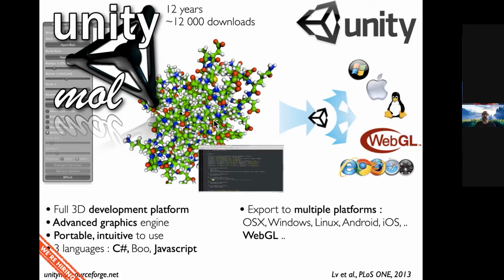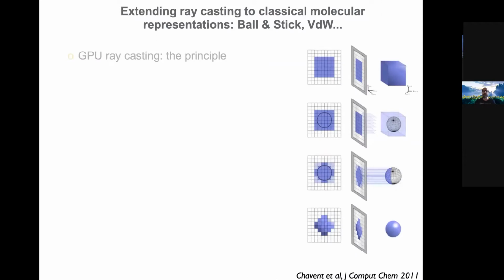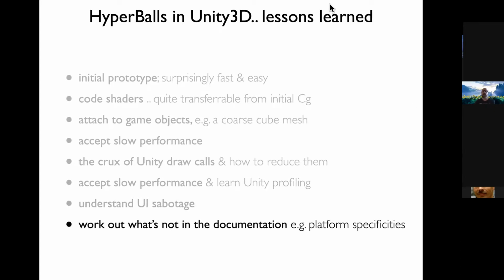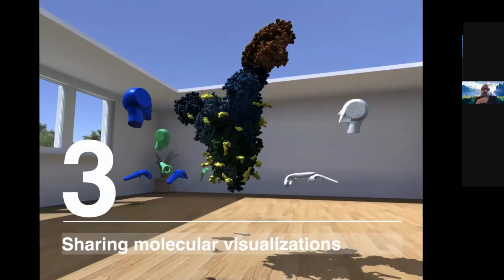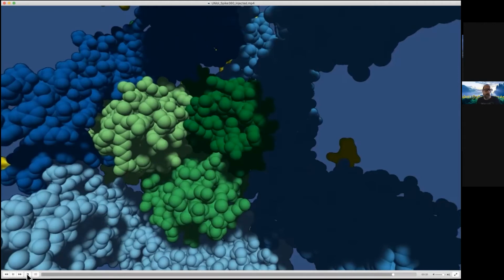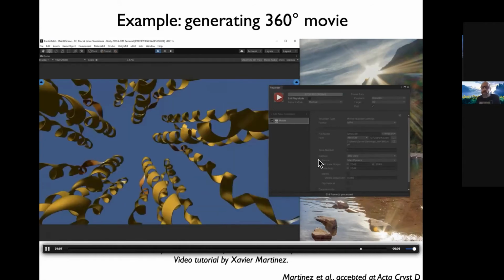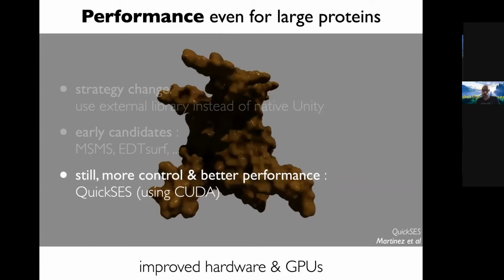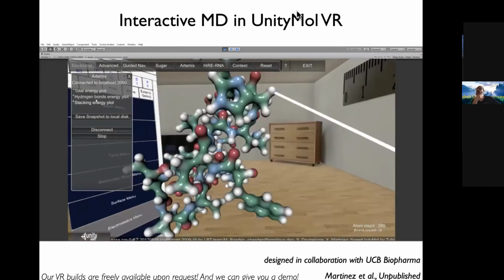BioMedVis Spring School | Unitymol as an Example for Game-Engine Based Scientific Visualization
Speaker : Marc Baaden
Talk Title :  Unitymol as an Example for Game-Engine Based Scientific Visualization: An Introductory Tutorial